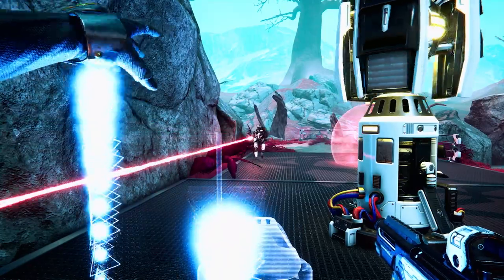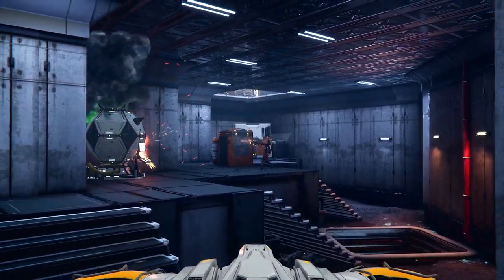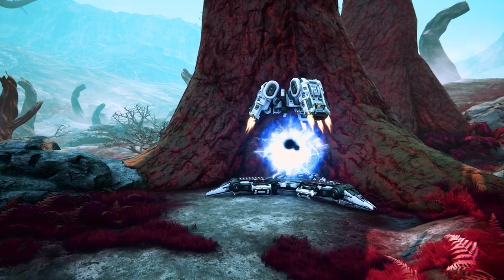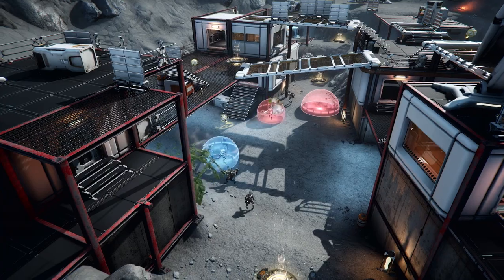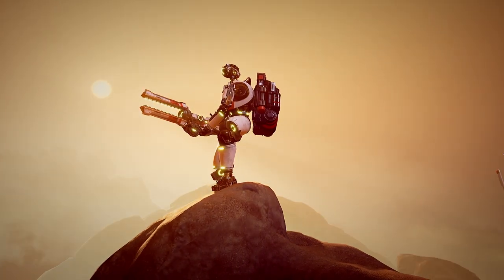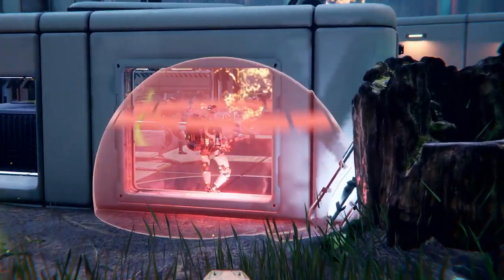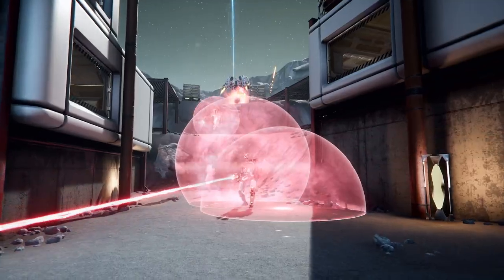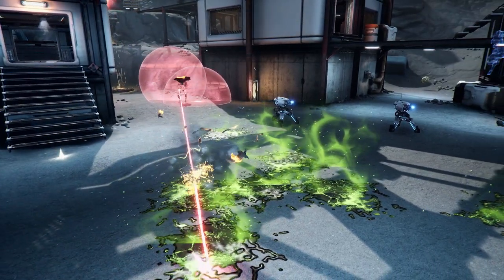What is Lemnis Gate? | Lemnis Gate Dev Diary #1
Join Game Director James Anderson from Ratloop Games Canada and Senior Community Manager Jens Erik Vaaler from Frontier as they give you the inside scoop on Lemnis Gate, how it plays, and the world the game is set in.

Lemnis Gate is the revolutionary turn-based combat strategy FPS taking place in a time loop. Harness the abilities of powerful operatives and compete in mind-bending 4D battles as you disrupt the past to change the future.

Coming to PC, PlayStation 5, Xbox Series X|S, PlayStation 4 and Xbox One, Summer 2021